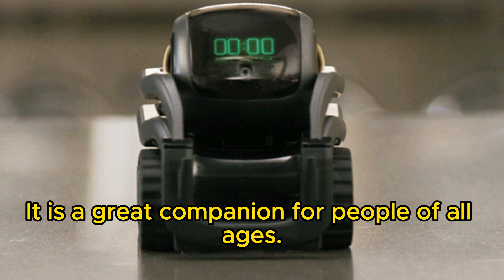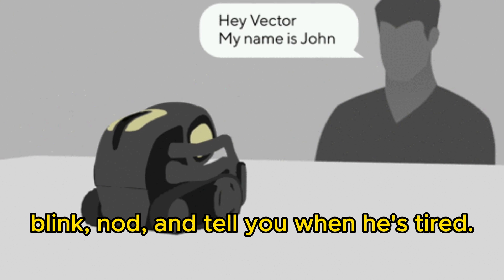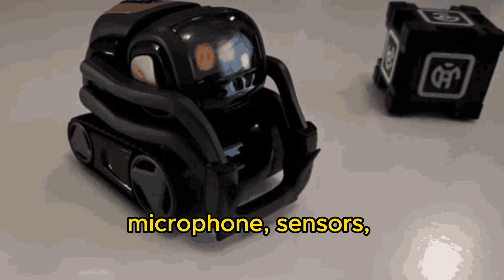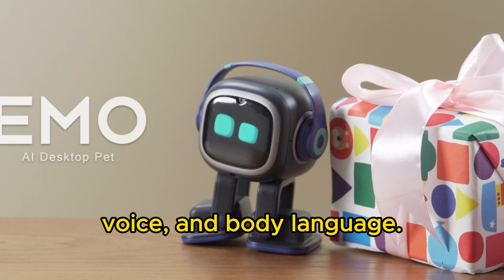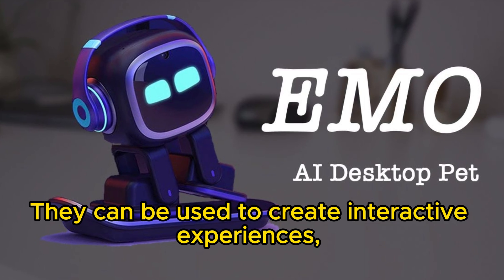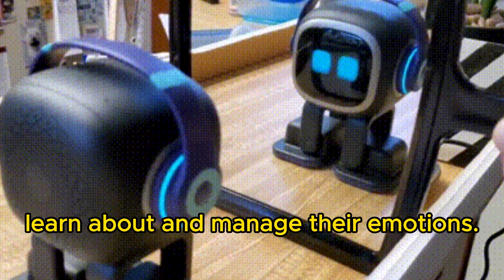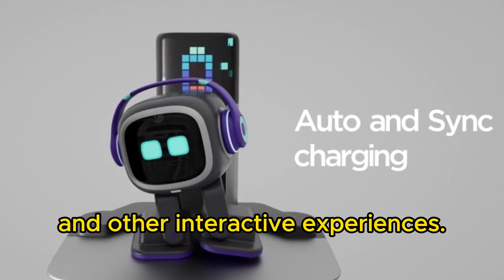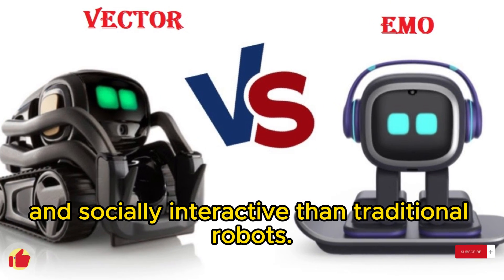Difference between Vector robots and Emo robots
Vector robot is very intelligent. He can learn to recognize people, places, and objects, and he can follow simple instructions. Emo robots can recognize human facial expressions, voice, and body language. They can understand the meaning of human words and phrases.

Vector can play games, tell stories, and help you with your daily tasks. It is a great companion for people of all ages.

Vector robot can be used to teach children about coding and robotics. he can wink, blink, nod, and tell you when he's tired.

Vector robots can be programmed to perform simple tasks, such as turning on lights or playing music.

Vector robot is a palm-sized robot with a big personality. He has a camera, microphone, sensors, and a powerful processor that allows him to learn and adapt to his environment.

Emo robots can play games, tell stories, dance, and perform music. They can be used to create interactive experiences, such as virtual reality and augmented reality experiences.

Emo robots help patients with autism spectrum disorder learn about and manage their emotions. They help patients with dementia and other cognitive impairments.

Emo robots are used in movies and television shows. They are used to create new types of video games and other interactive experiences.

Emo robots can recognize and respond to human emotions. They are more emotionally intelligent and socially interactive than traditional robots.

You can read this article about: Top trending topics on Emo robots and What can Emo do?